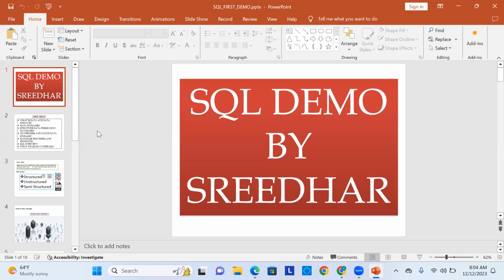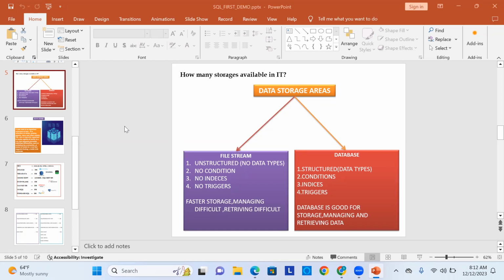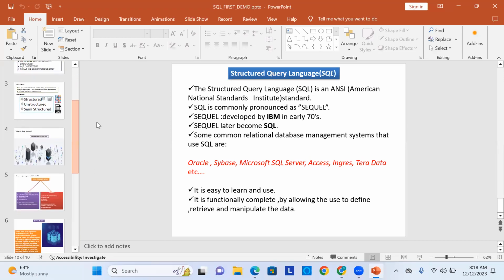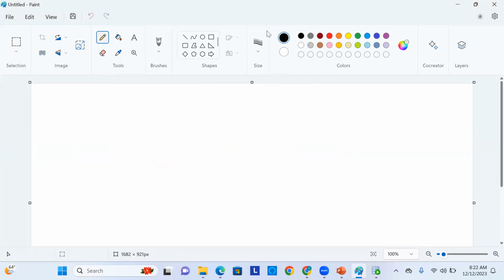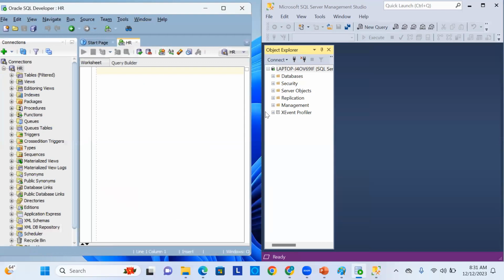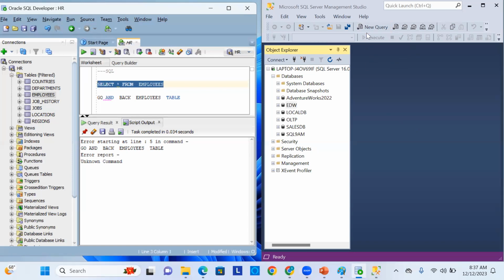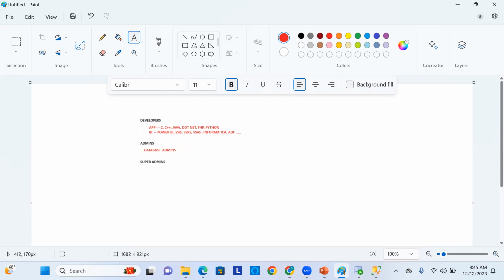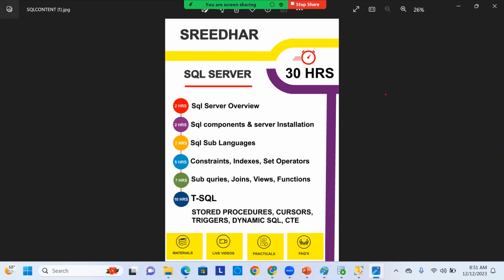SQL Server Second Demo | 12 Dec 2023 | Vinay Tech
Watch our Microsoft SQL Server Second Demo, Taught by Industry Senior Mr. Sreedhar